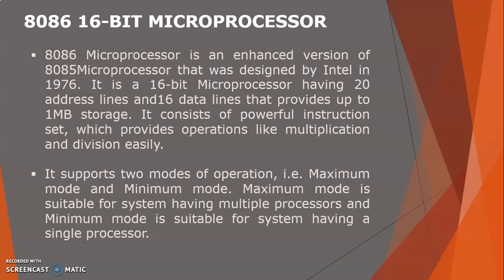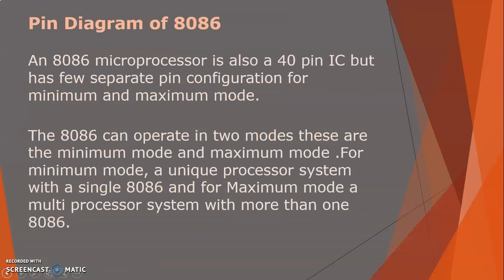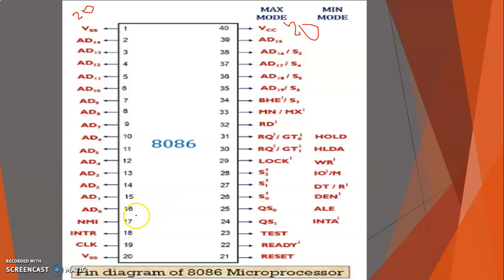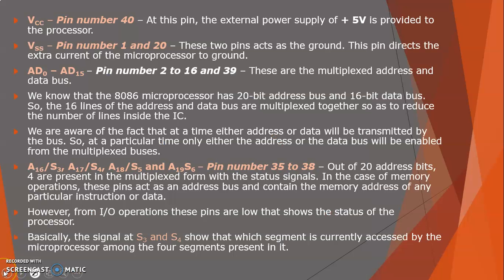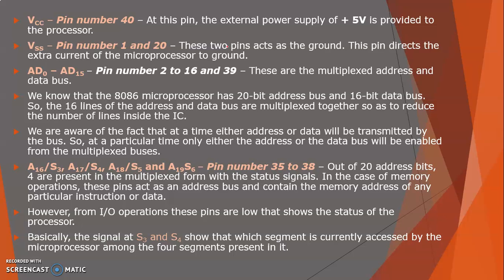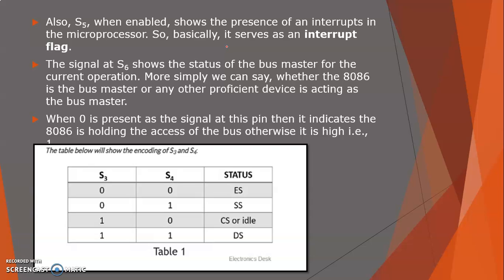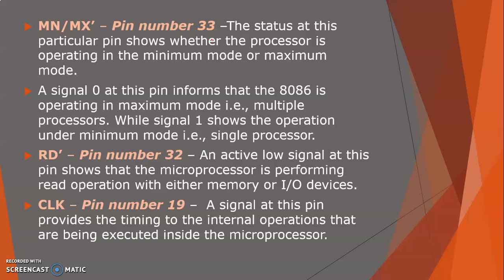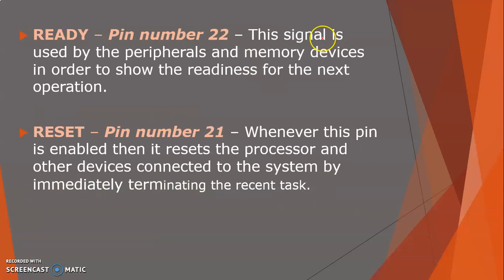CHAPTER 1 3